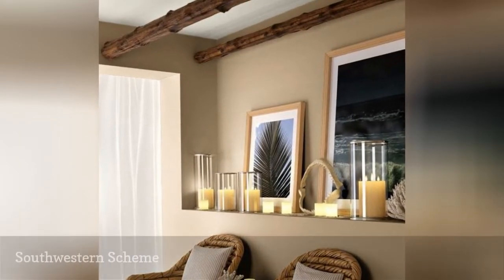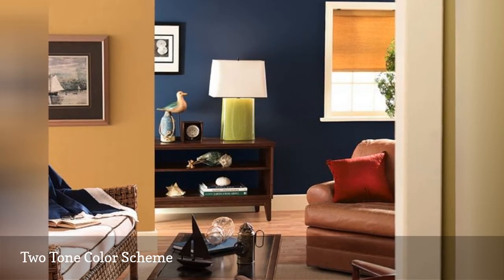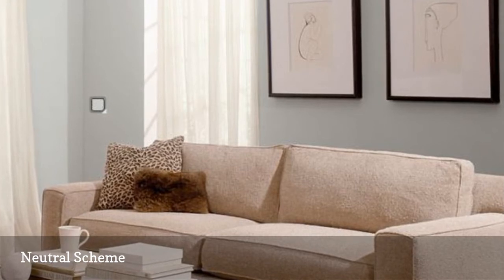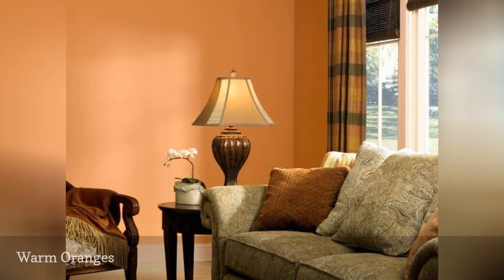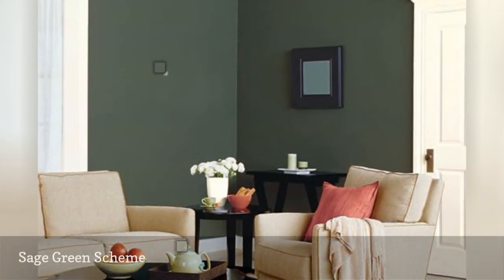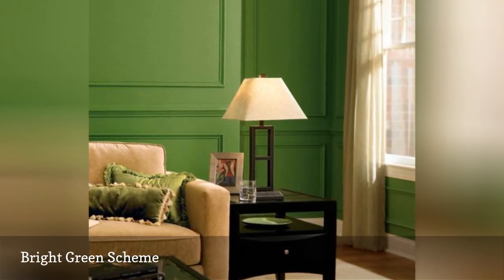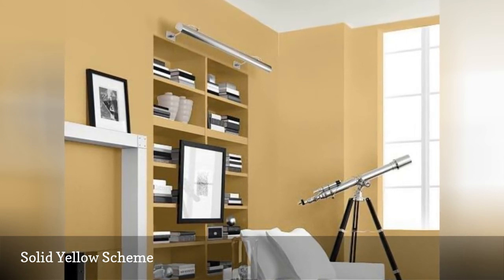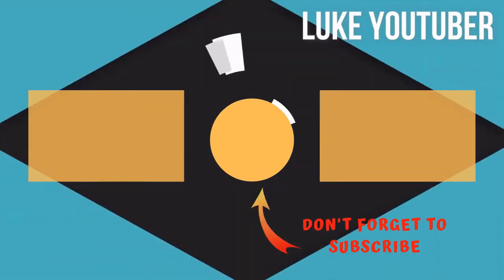9 Paint Schemes For Family Rooms 🛋️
Picking the right paint color for your family room doesn't have to be hard. Here are 9 paint schemes, each creating a different feeling and mood.
0:00 - Intro
0:00:12 -   Southwestern Scheme
0:00:21 -   Two-Tone Color Scheme
0:00:30 -   Neutral Scheme
0:00:39 -   Ocean Blue Scheme
0:00:48 -   Warm Oranges
0:00:57 -   Sage Green Scheme
0:01:06 -   Bright Green Scheme
0:01:15 -   Solid Yellow Scheme
0:01:24 -   Shades of Blue Scheme